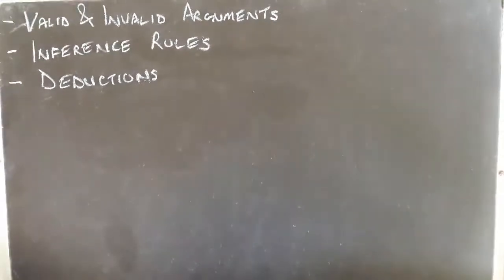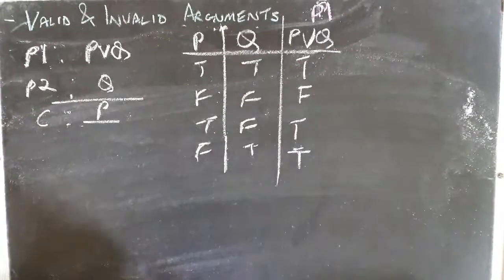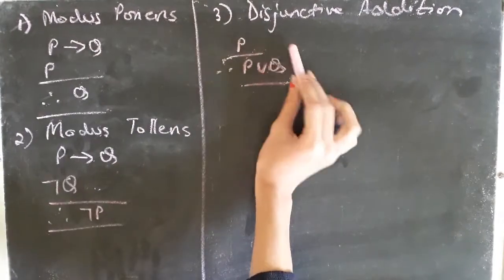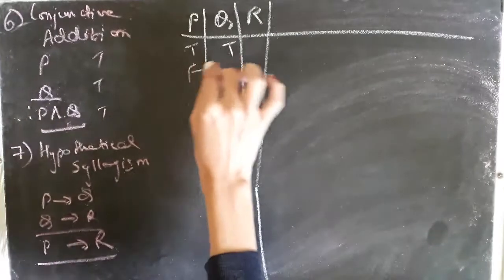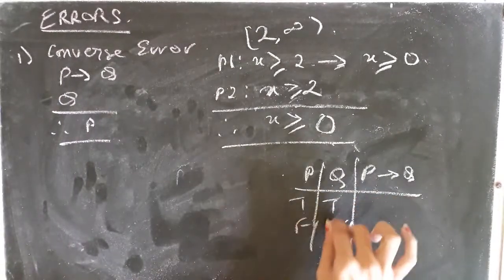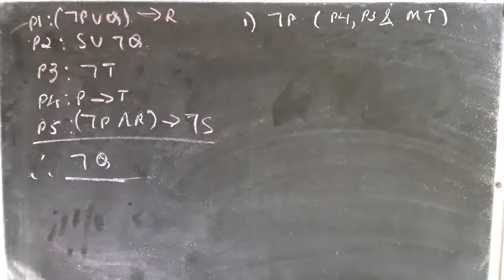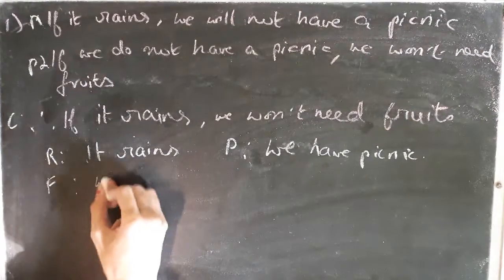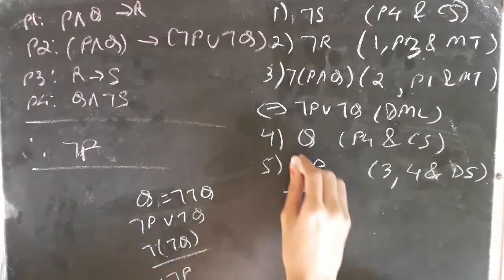Valid and Invalid Arguments, Inference Rules and Deductions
Learn how you can classify arguments as valid and invalid, inference rules and their proofs and deductions using the inference rules.
Get simple step by step explanation and get your doubts cleared in the comment section.